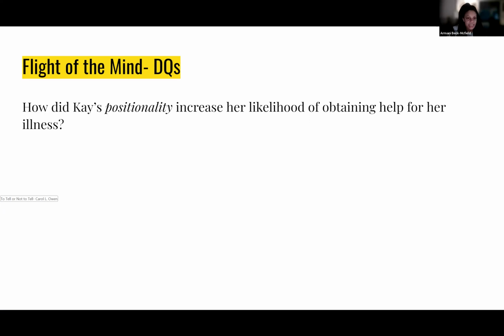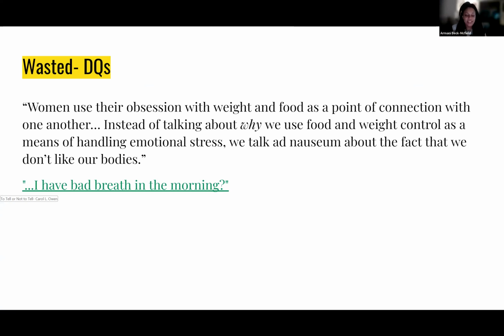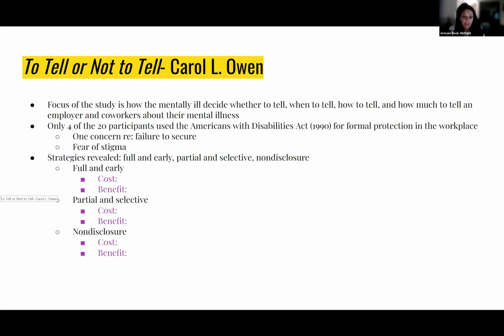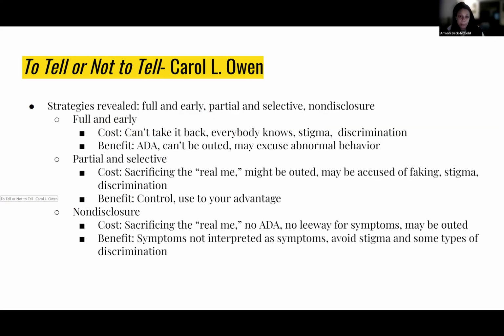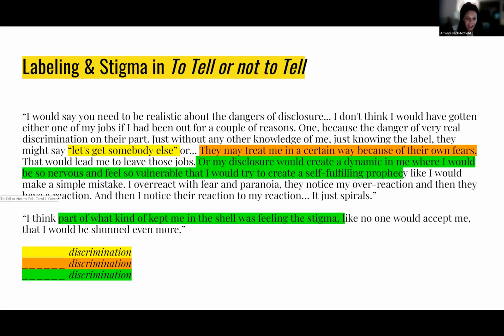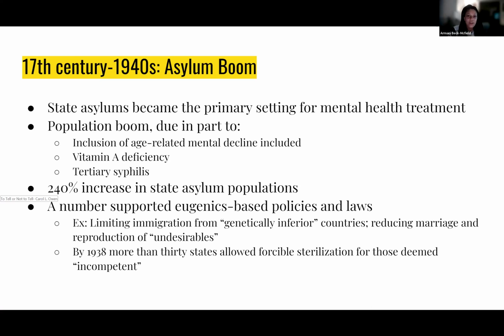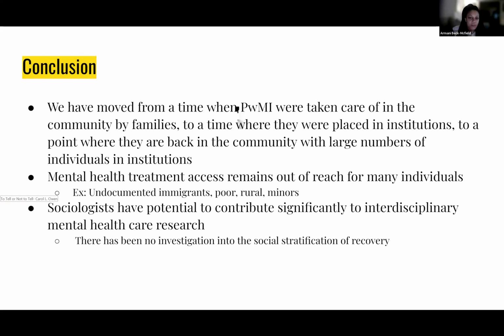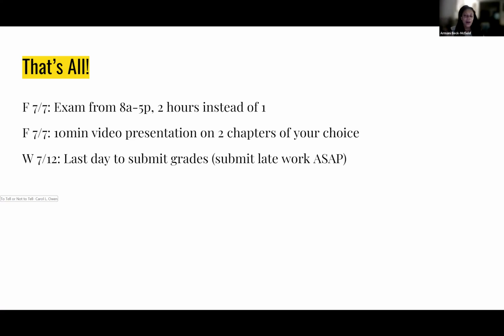7/1 Labeling & Stigma Pt. 2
This video is uploaded solely for PlayPosit conversion of a private lecture held by Armani Beck. Use of this material without explicit permission is prohibited.